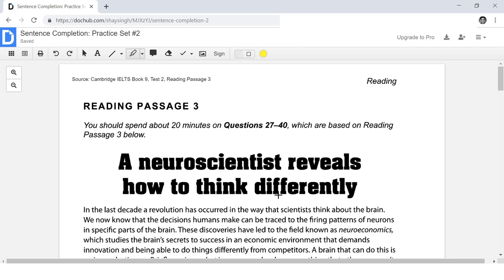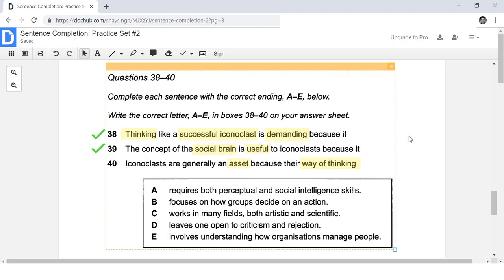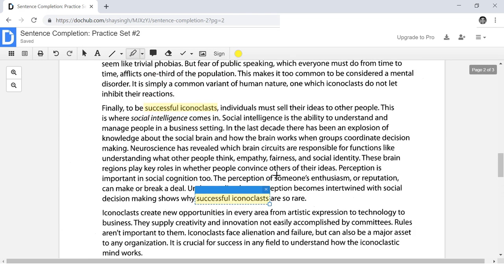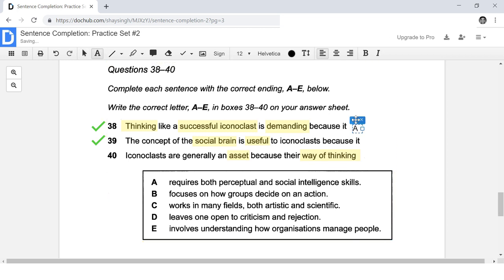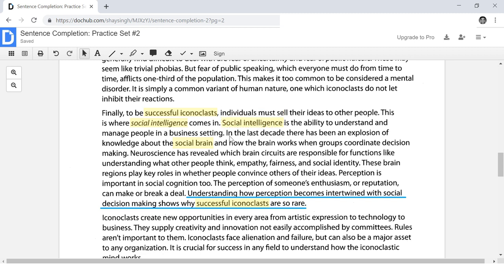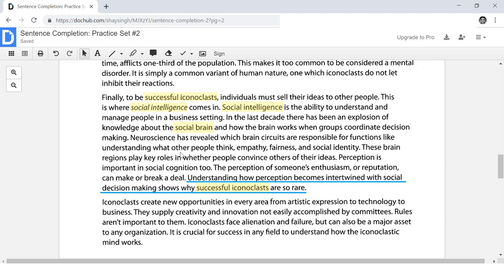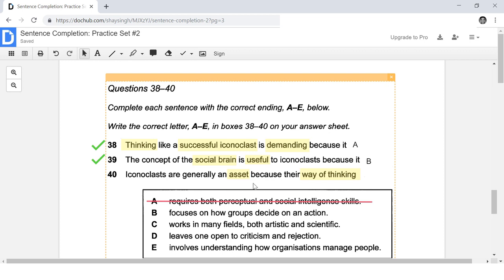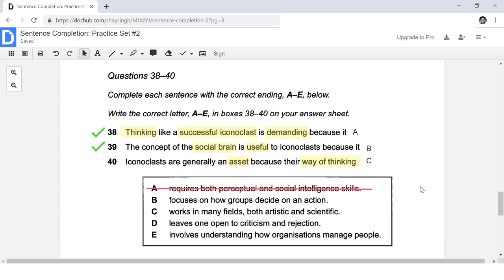16 - sentence completion practice set-2